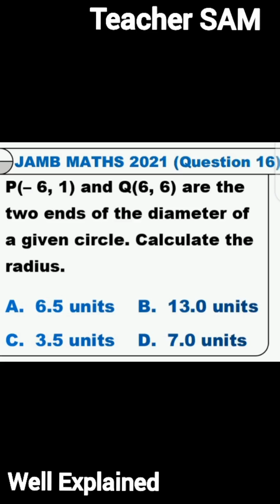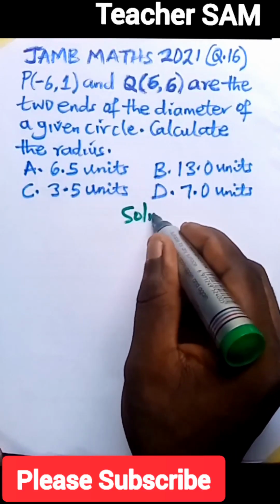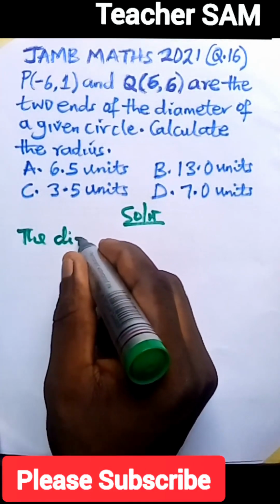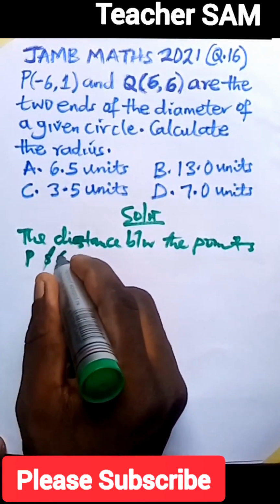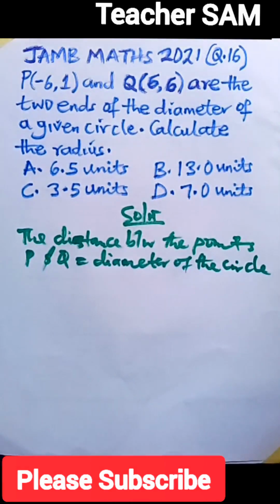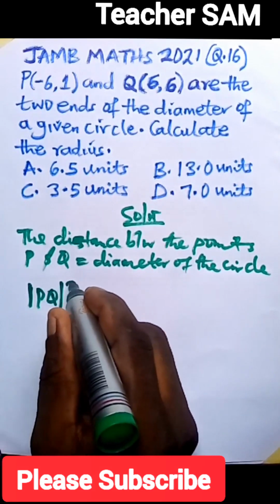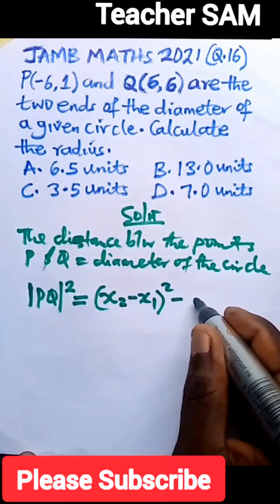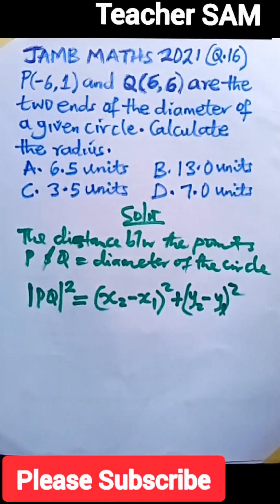JAMB 2023: (Q. 16) | 2021 JAMB Mathematics Past Question and Answers | Trending video